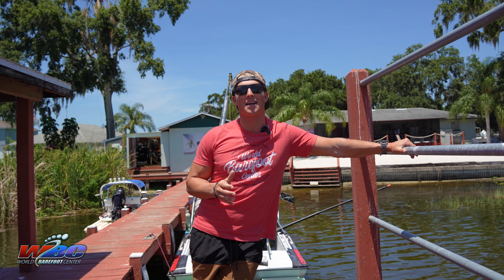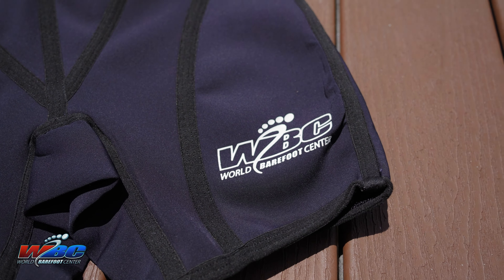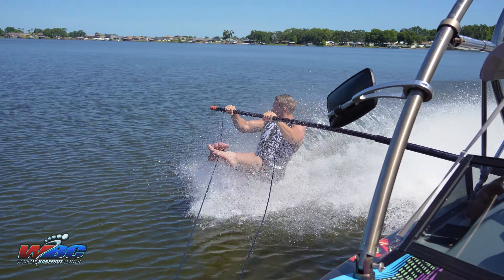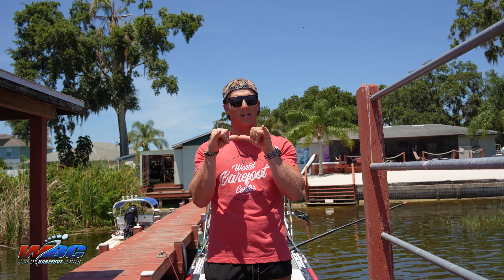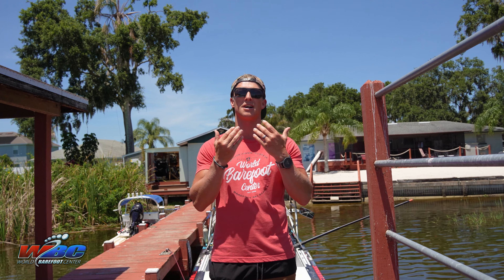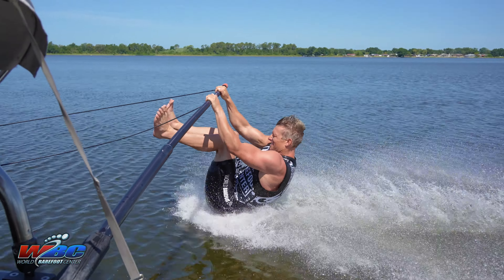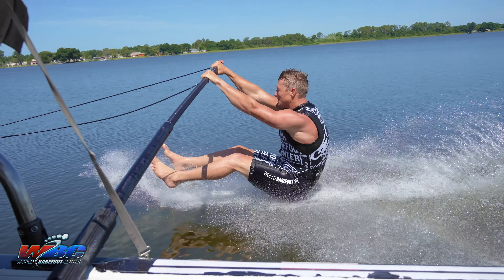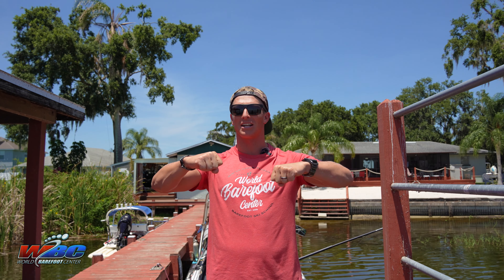How To Barefoot Waterski | World Barefoot Center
Come learn how to barefoot waterski! Lessons for beginners and advanced waterskiers!

Song is "Bedford Falls" by ford. and can be purchased

Video edited by Christina Nadalin!